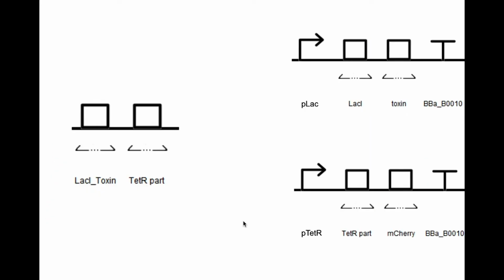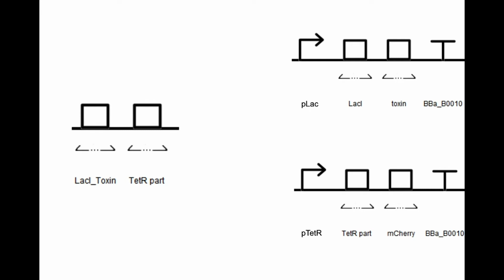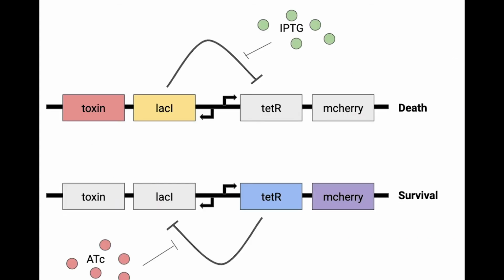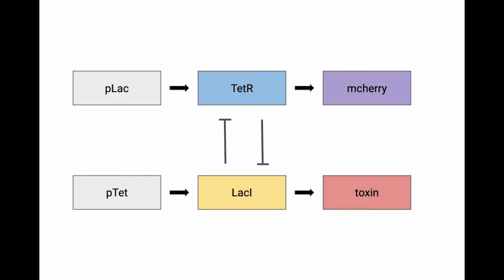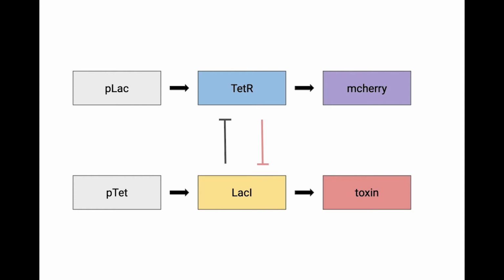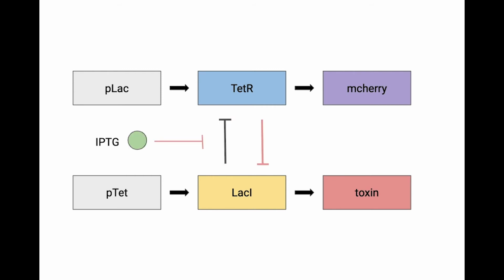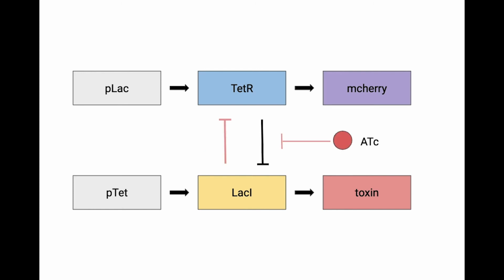I Built a Kill Switch in Synthetic Biology Open Language (SBOL)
Hey there! In this video, I talk about a project I recently completed where I built a kill switch. A kill switch is a biological safety mechanism that can be programmed into bacteria where when the bacteria are exposed to specific environmental signals, it can kill the bacteria.